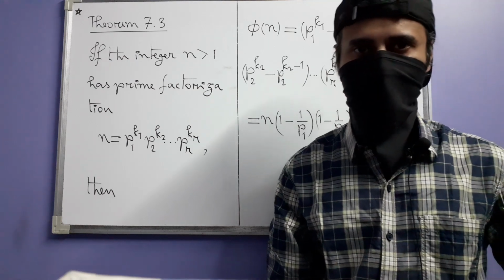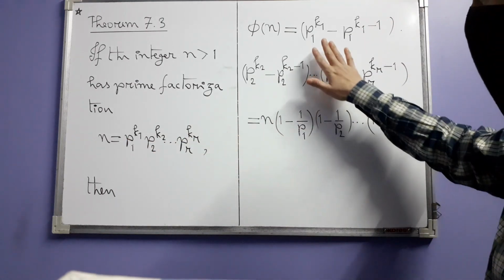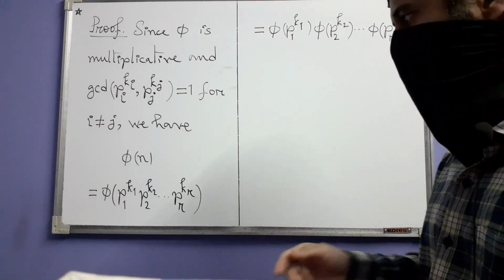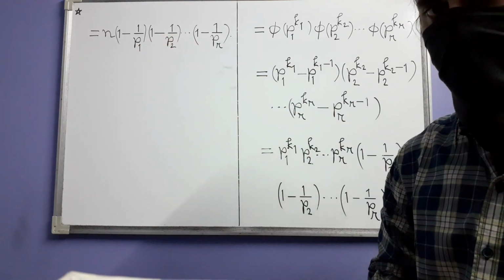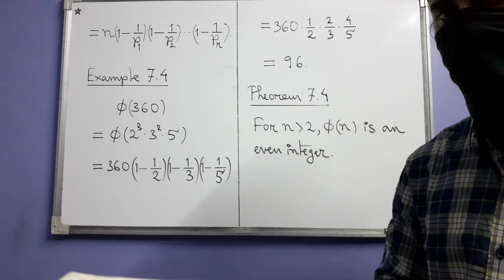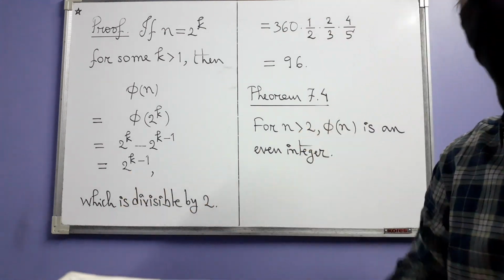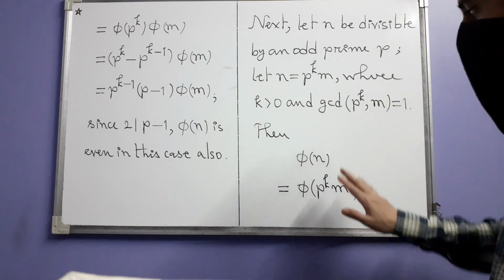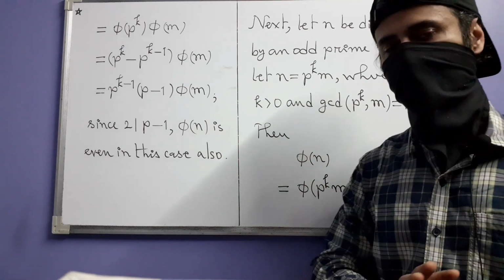Consequence of the multiplicative nature of phi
In this video, we see the complete formula for Euler's phi function. We also see that almost all phi-values are even integers.